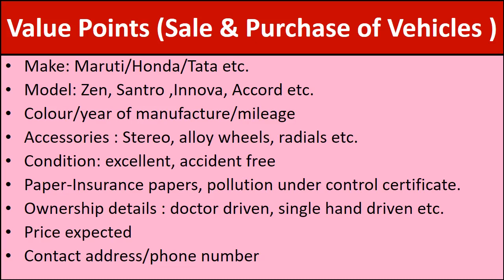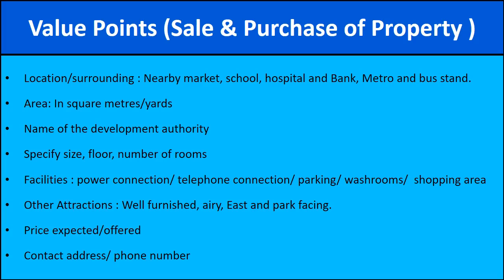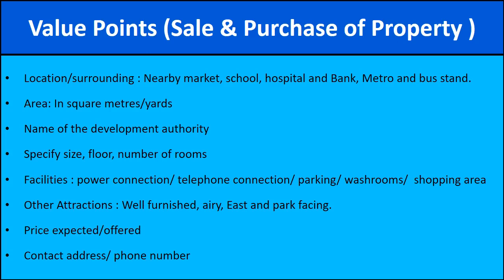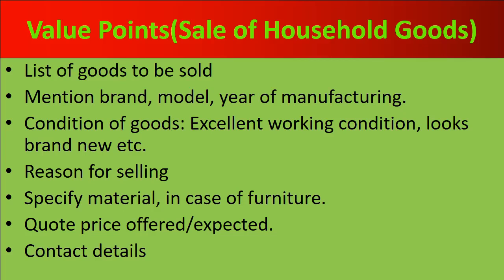Advertisement Writing | Lecture 3 | Sale and purchase of Property / Vehicle / Household Goods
Advertisement Writing | Lecture 3 | Sale and purchase of Property/ Vehicle/ Household Goods | Let Us Master English
Contents of the video are:
1. Important tips to be followed while writing an advertisement.
2.  Value points to be kept in mind while writing an advertisement on Sale and purchase of Property/
     Vehicle/ Household Goods
3. Sample advertisement- 1. Sale of Property.
                                               2. Purchase of Property
                                               3. Sale of Car.
                                               4. Purchase of Vehicle.
                                               5. Sale of Household Goods.